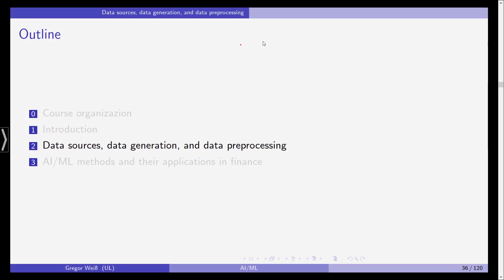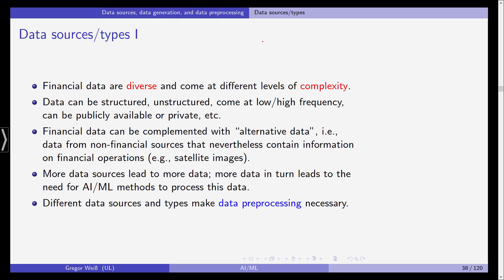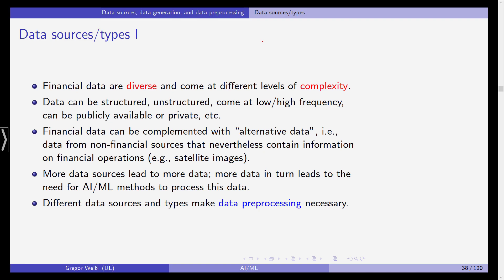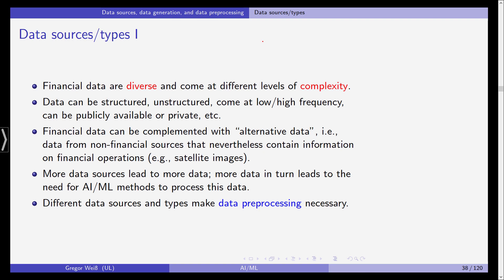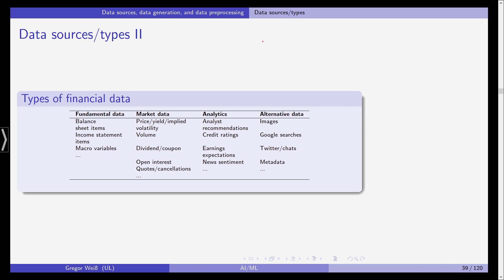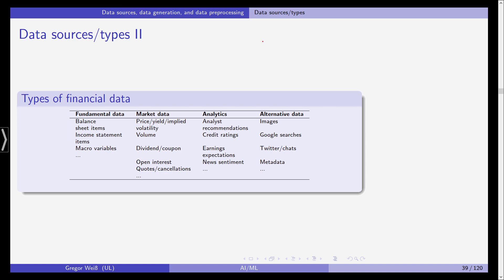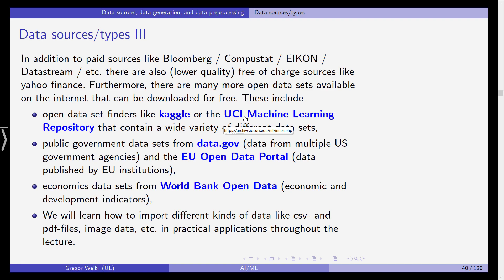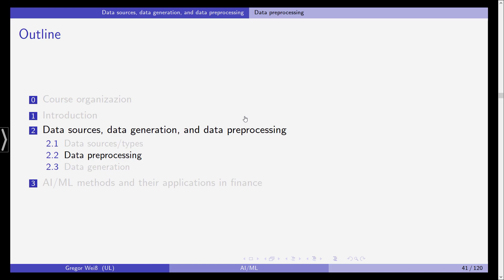Artificial Intelligence & Machine Learning in Finance - Lecture 3 - Data sources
3rd lecture in the online class "Artificial Intelligence & Machine Learning in Finance" held at Leipzig University, Faculty of Economics.